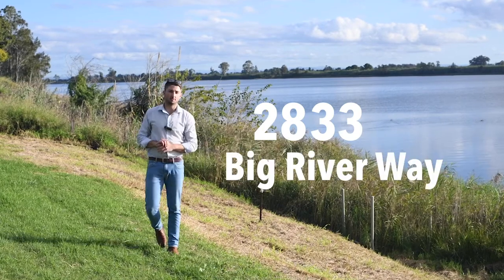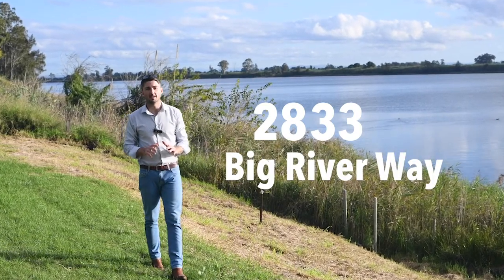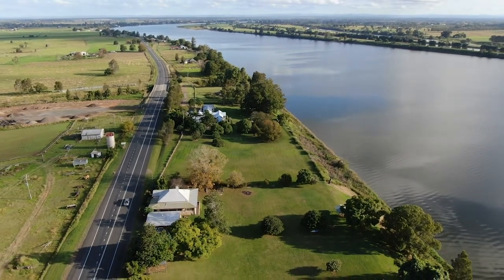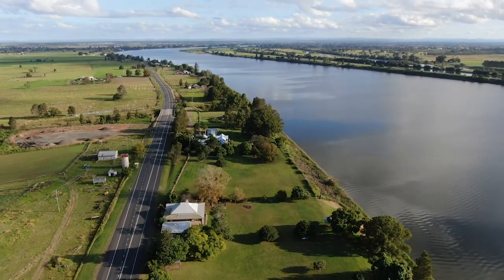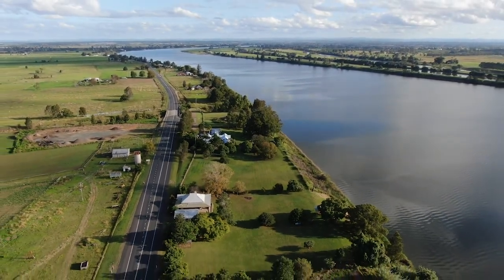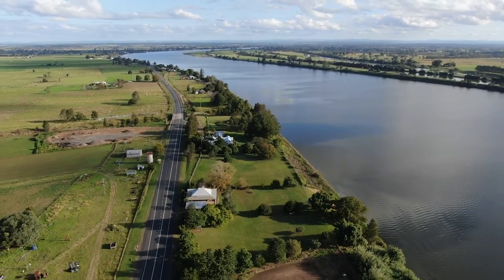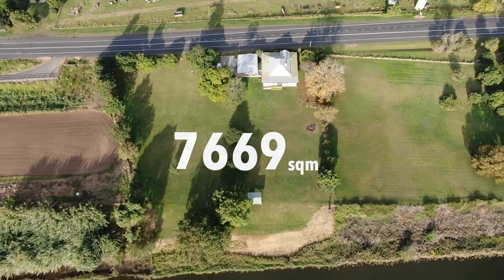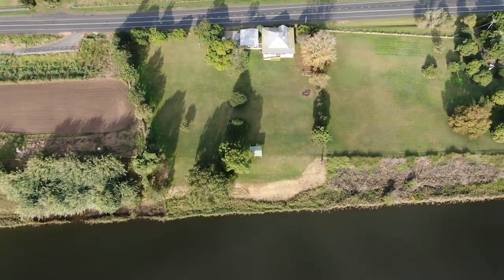2833 Big River Way, Ulmarra